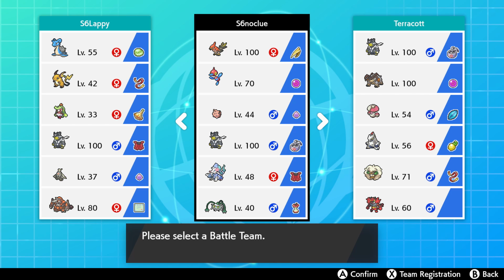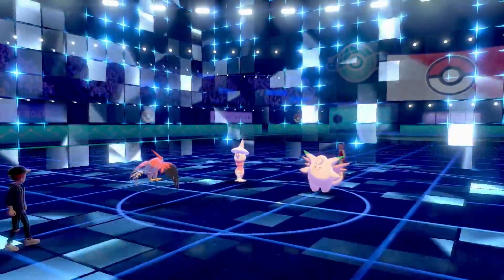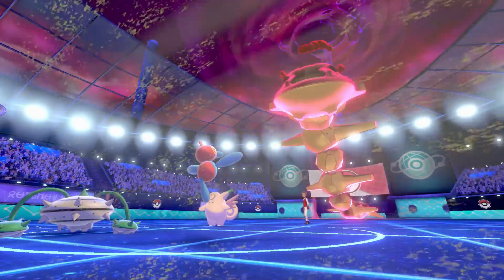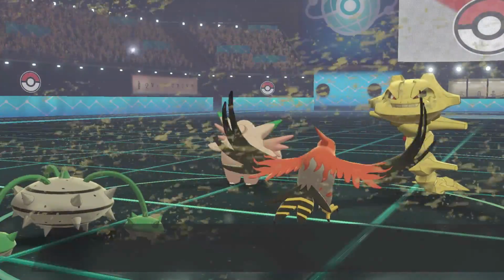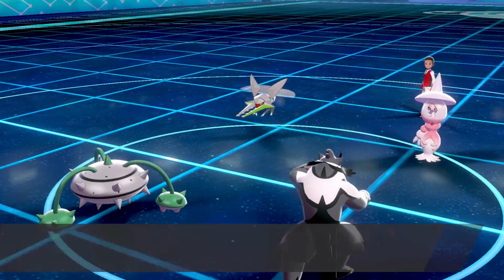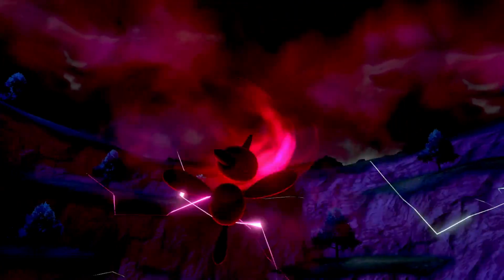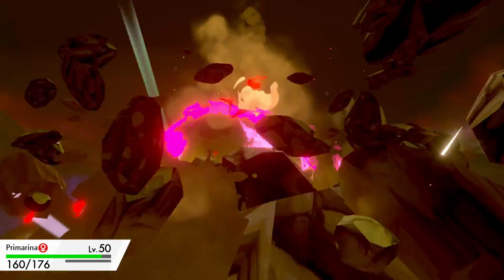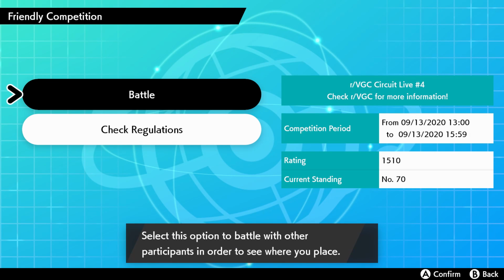r/VGC Circuit Live Competition #4 Part 1 | Series 6 | Pokémon Sword and Shield VGC 2020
Made some changes from the previous team, took some things I liked and added the speed control of Talonflame!

I've been having some issues with my mic, sorry for the quality of the sound.

I've moved the r/VGC Circuits Events to it's own playlist! Make sure you check it out here!